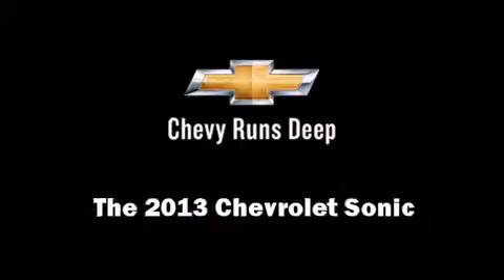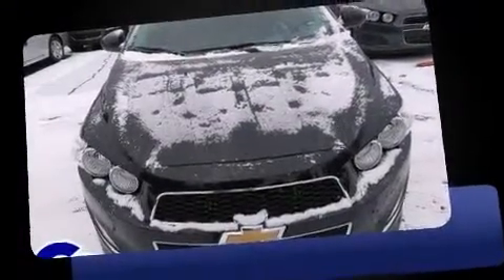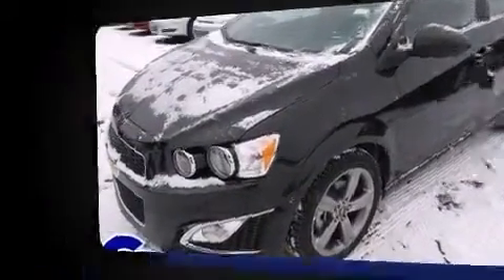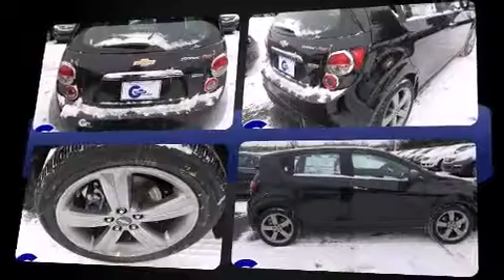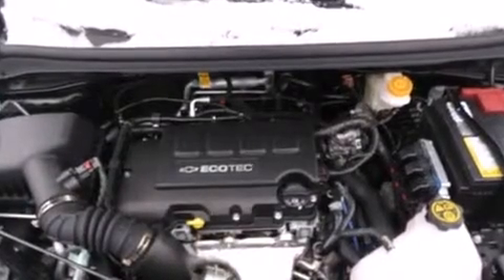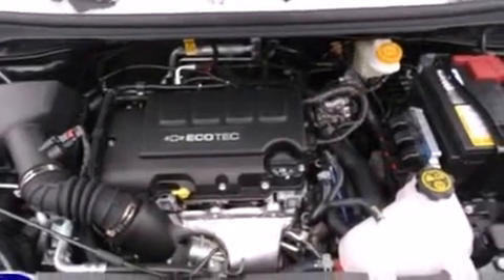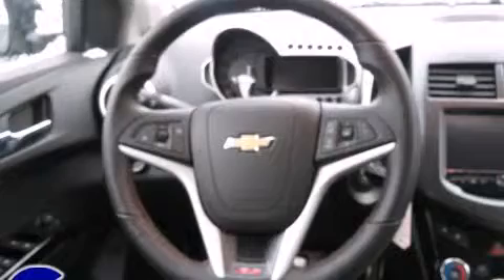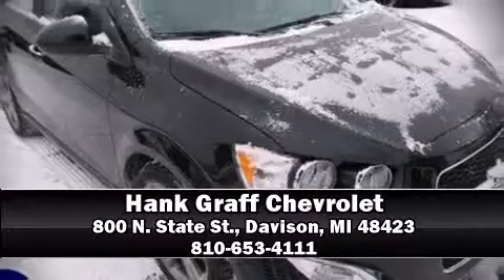New 2013 Chevrolet Sonic - StockID: QSCZZR - Hank Graff Davison, Flint Chevy Dealer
- You are viewing one of our New Chevrolet Hatchback's, Hank Graff Chevrolet Davison encourages you to come in for a test drive on this New 2013 Chevrolet Sonic, stock# QSCZZR. We are located in Davison Michigan near Flint, MI - Grand Blanc, MI - Lapeer, MI - All Surrounding Mid-Michigan areas. Come take a look at this New 2013 Chevrolet Sonic today. Our experienced sales staff is eager to share its knowledge and enthusiasm with you.

Year: 2013
Make: Chevrolet
Model: Sonic
Bodystyle: Hatchback
Engine: I-4 cyl
Trans.: 6-Speed Automatic
Miles: 8
Exterior: Black Granite
Interior: Jet Black

Hank Graff Chevrolet Davison
Address:
800 N. State St.